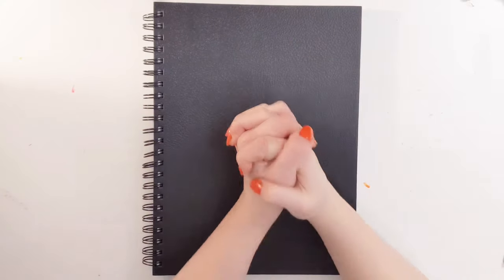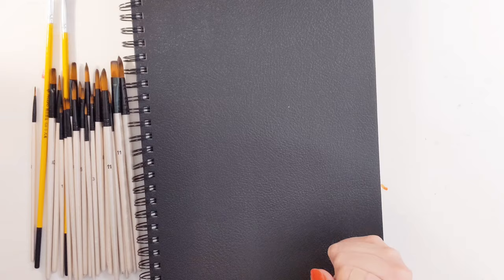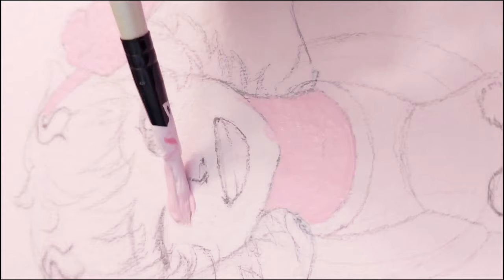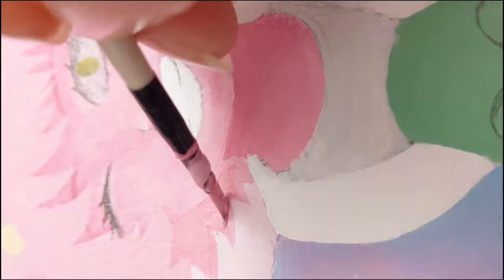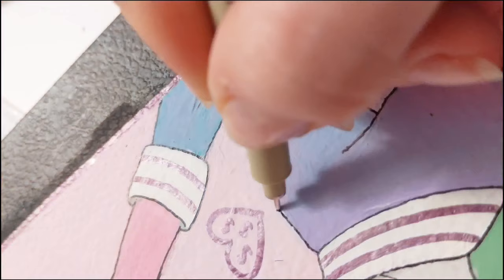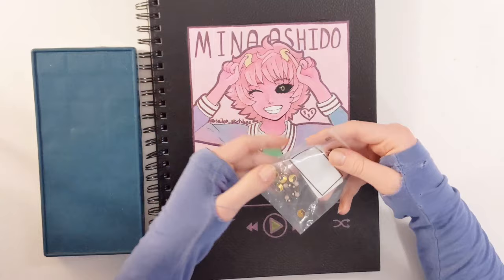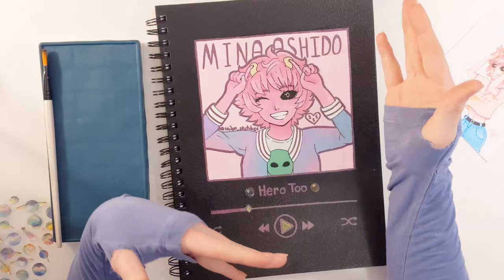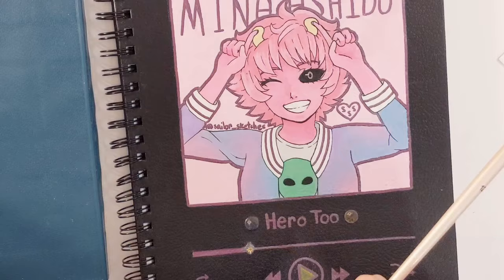PAINTING ON THE COVER OF MY SKETCHBOOK! Painting Mina Ashido (again lol)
-Hello all new and old Sailors! Today I am going to be painting on the cover of my sketchbook! (i did it so fast!) Today I am painting Mina Ashido! Hope you guys like the video!

-Hope you all are doing well and staying safe, I hope this video can put smile on your face •́‿•̀ remember that another art video is going to be next week, (3pm CT U.S. and Canada) so make sure to turn the notification bell on!

-Hello! Welcome to my smewl (small) channel! In where, I draw a lot of anime-related stuff, and sometimes I like to do semi-realism (but I’m not good at it lol) I hope you stay with me and maybe go on an art journey of your own!

(You can send me O.C. entries to this email too!)

I’m in my last year of middle school :)
I like to draw (duh lol), but  have been interested in painting lately

-CYA in my next videoooo baiiiii